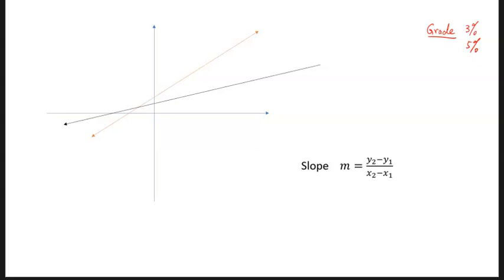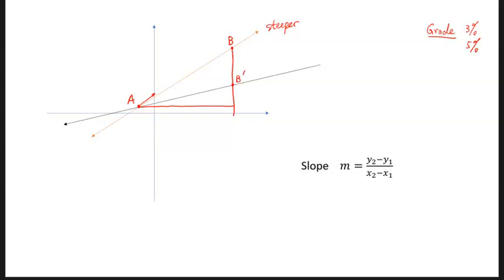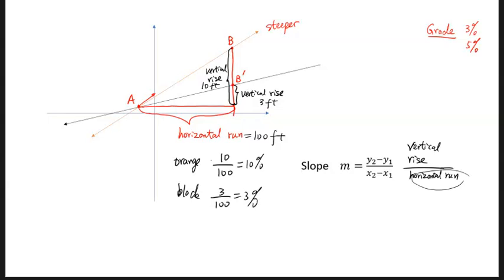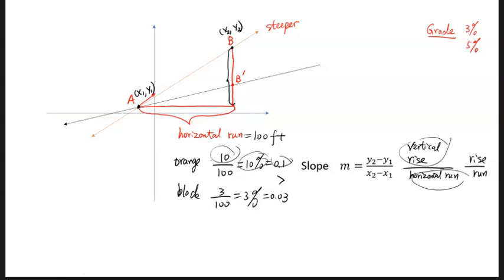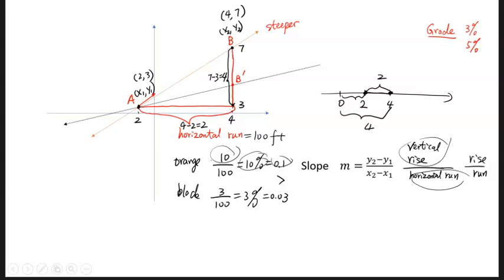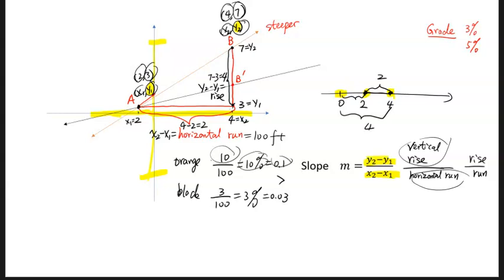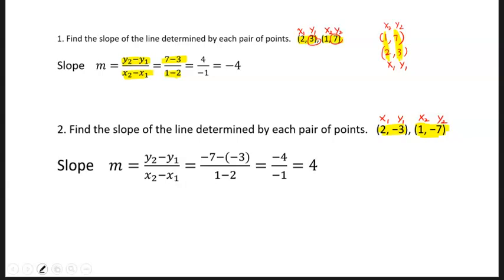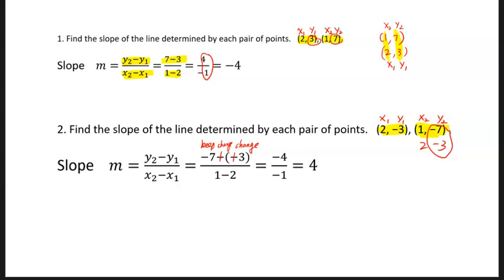Slope Formula and Examples